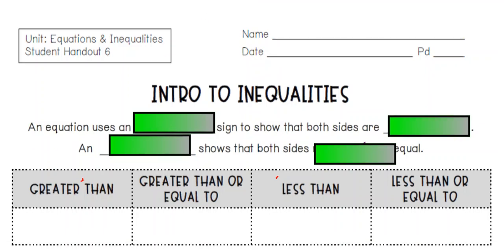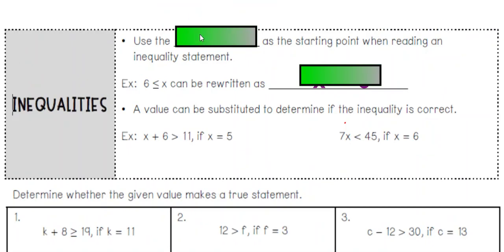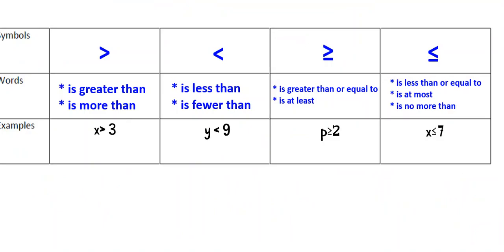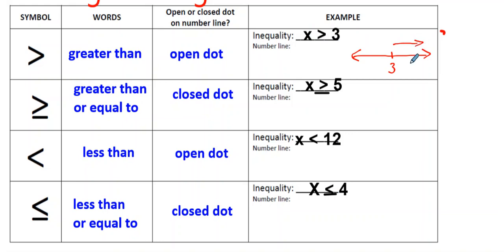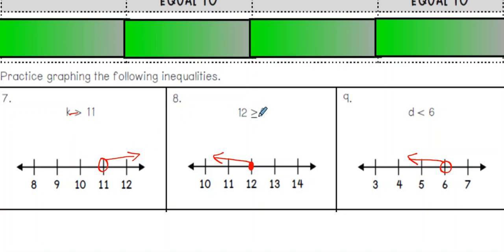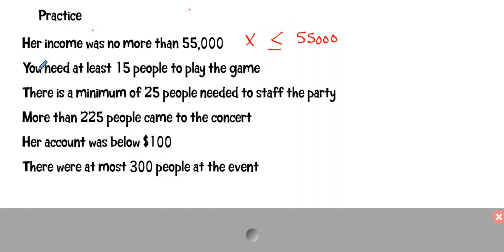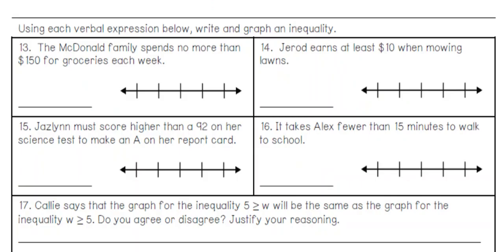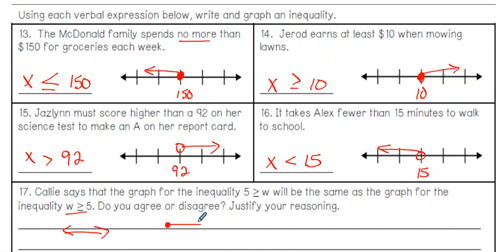Intro to Inequalities